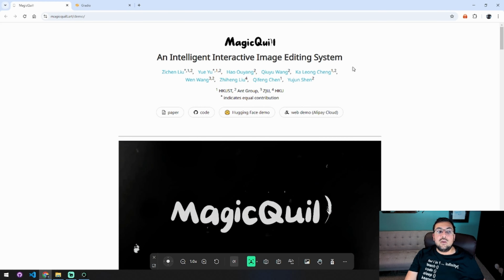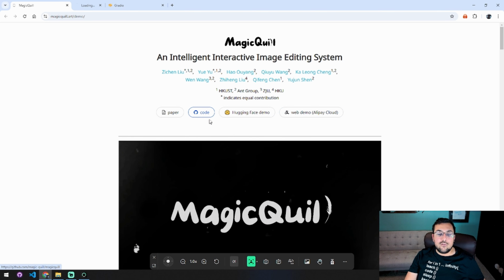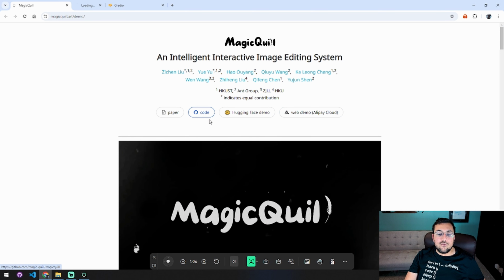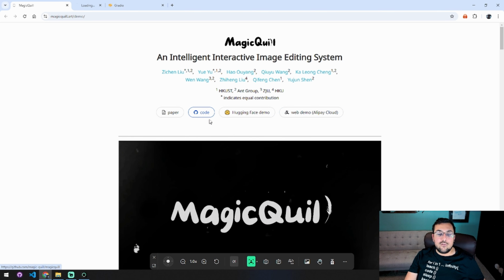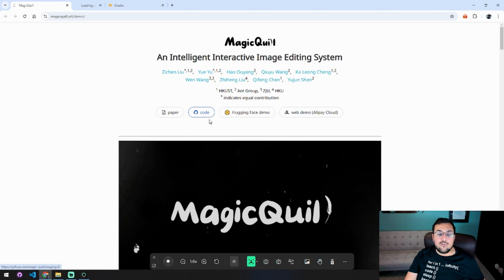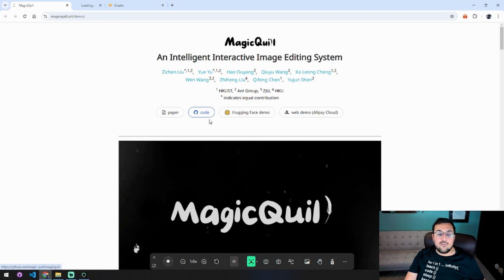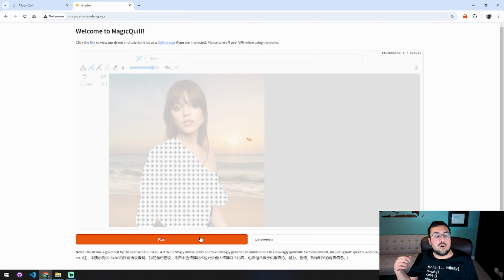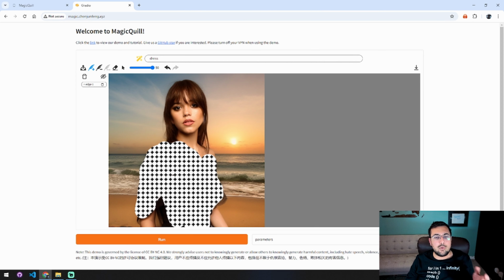This Free AI Tool is Better Than Photoshop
🚀 Discover how AI is revolutionizing photo editing - This free Photoshop killer changes EVERYTHING!

Experience the future of photo editing with Magic Quill - a groundbreaking AI tool that's challenging Photoshop's dominance. Watch as we transform photos with simple brushstrokes, from changing hair colors to adding elements and modifying backgrounds. This open-source marvel shows just how far AI has come in democratizing professional-grade photo editing.

CHAPTERS
00:01 The Future of Photo Editing is Here
01:15 The Dana
03:56 The Mona Lisa
6:06 The Ortega Part 1
6:53 The Ortega Part 2
9:44 Creative Journey

(Dana Code: A1WLNqTuubk)